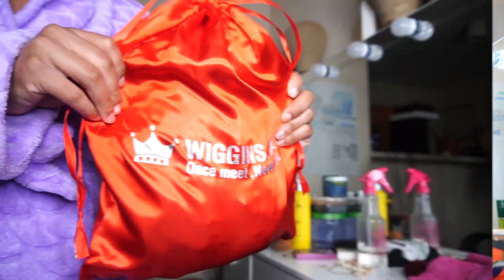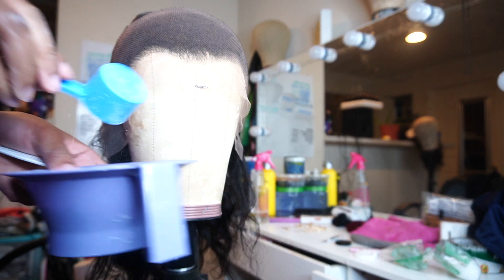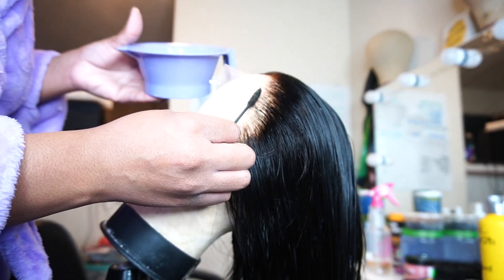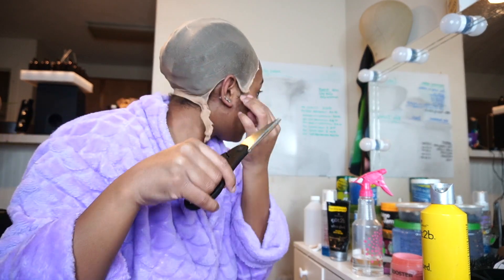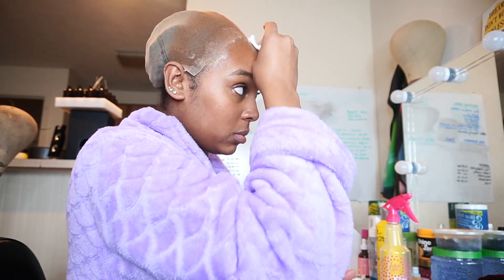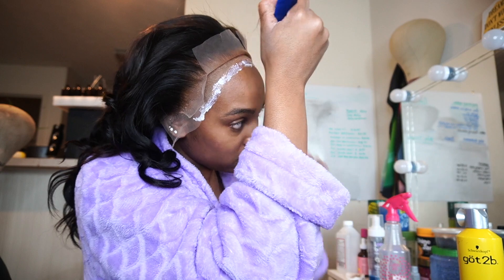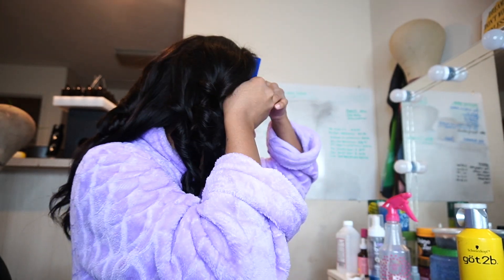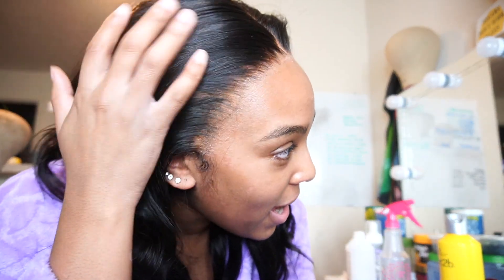Wiggins Body Wave Review 13x4 Transparent Lace | Candace LaNae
Ya'll Wiggins seriously doesn't miss. I just love them and their wigs. Nicely constructed and made to last. And the lace is giving.  @wigginshair3902

Hair:16in Body Wave 13x4 Wig

Wiggins Hair Amazon Store
Loose Deep HD Closure Wigs
99J Burgundy 5x5 Closure wigs
Platinum Blonde Highlights Wig
Hot Selling Straight Bob Wigs

Connect with Wiggins hair Amazon for hair review, wholesale or customzing!

fun facts:
I live in Indianapolis, Indiana
age: 29
birthday: 9/23 (Libra)
height: 5'4